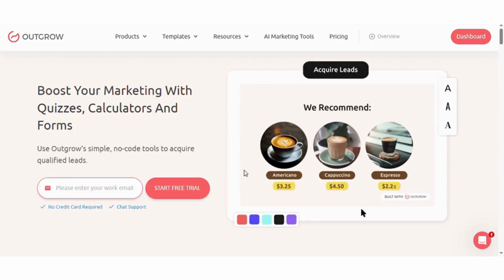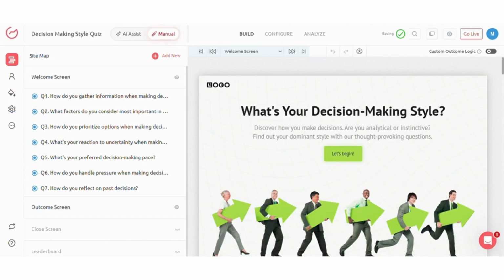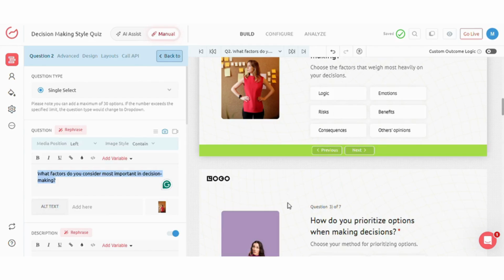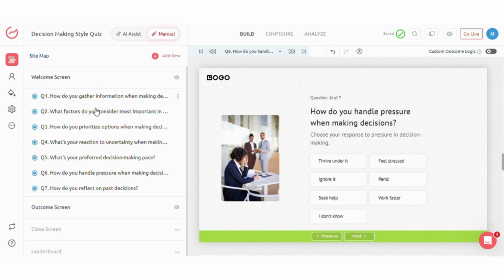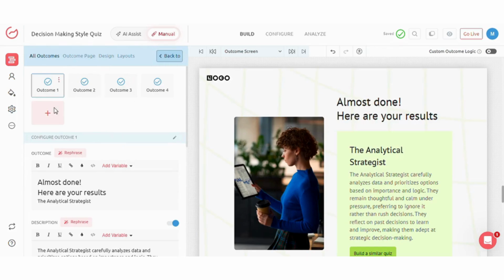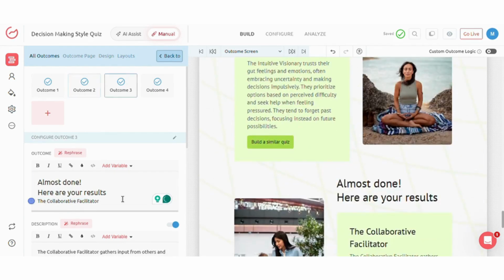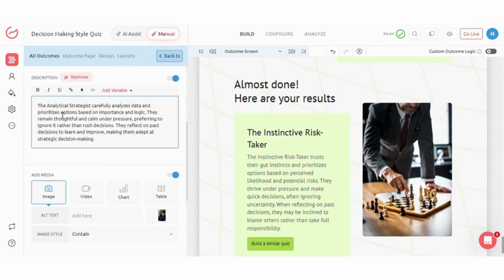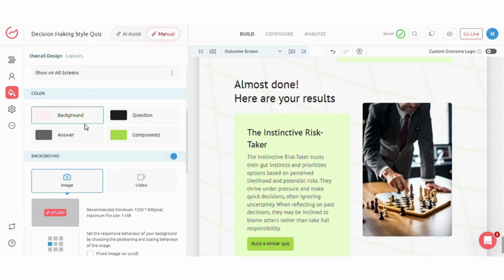How to Build a Decision-Making Style Quiz Like Kent State University Using Outgrow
Want to create an interactive Decision-Making Style Quiz like Kent State University's assessment?

In this tutorial, we'll break down the Discover Your Decision-Making Style quiz and show you how to recreate a similar personalized experience using Outgrow.

✅ In this video, you'll learn how to:

✔ Build a Decision-Making Style Quiz in Outgrow
✔ Use Outgrow AI Assistant to create your quiz faster
✔ Customize decision-making questions and answer choices
✔ Create personalized decision-making profiles
✔ Map answers using Custom Outcome Logic
✔ Create detailed outcome descriptions
✔ Customize your quiz with your own branding
✔ Add a lead generation form
✔ Publish and embed the quiz on your website

Whether you're building an assessment for universities, career coaching, HR, recruitment, or professional development, this tutorial will help you create an engaging quiz that gives users personalized results.